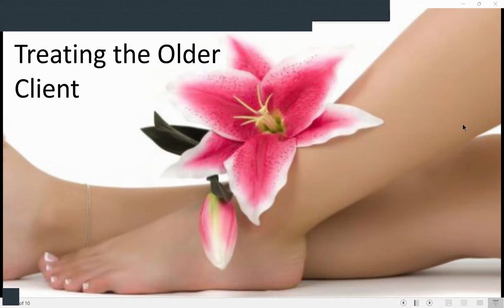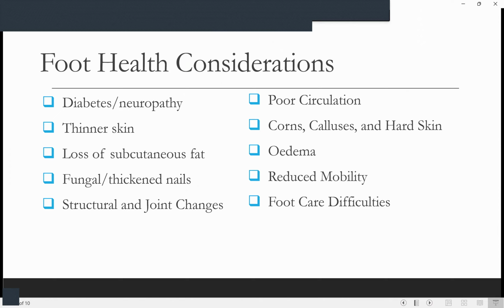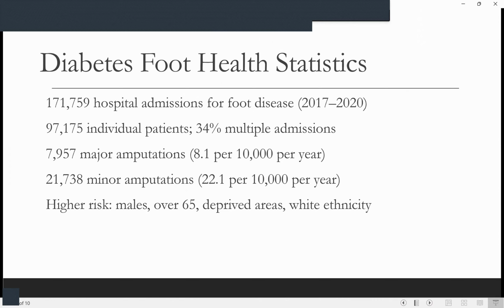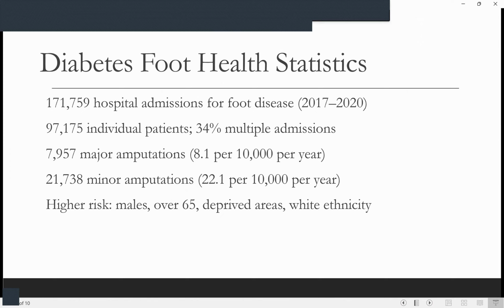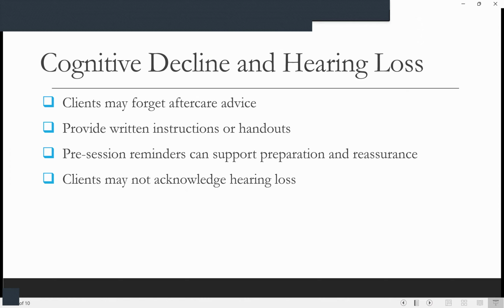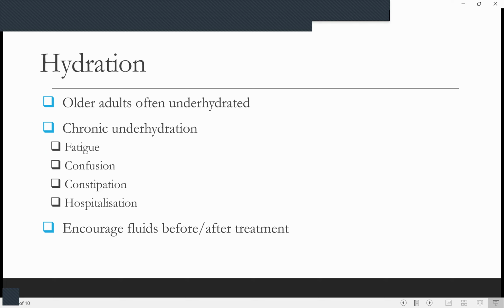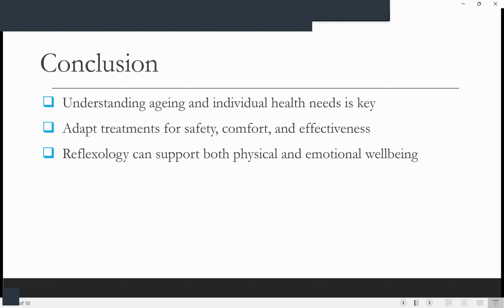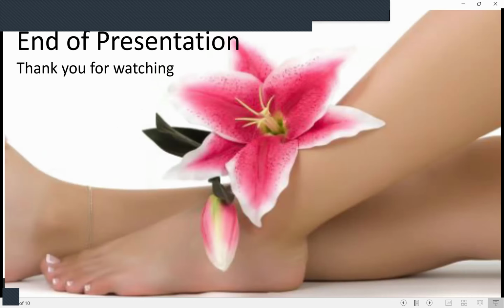Treating the Older Client Client? Don't miss these important points.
Treating older clients requires more than simply adapting pressure or technique. Reflexologists need an understanding of the physical, emotional, and cognitive changes associated with ageing to provide safe, effective, and person-centred care.

I am Dr Jackie James and I am a reflexologist and educator with over 26 years’ experience. I also hold a Professional Doctorate in Health Science from the University of Portsmouth. This video was originally produced as part of structured diploma-level training for my reflexology students, focusing on safe, ethical, and evidence-informed practice, and is shared here with you as a wider learning resource for practitioners and students seeking to review and consolidate their knowledge. @TheReflexologyMentor

In this video, we explore important considerations when treating the older client, including:

• Age-related changes within the body
• Co-morbidities and supporting clients with multiple health conditions
• Foot health considerations
• Diabetes and foot health awareness
• Cognitive decline and hearing loss
• The importance of hydration and the effects of dehydration
• Emotional well-being and social support

This video highlights why understanding ageing and individual health needs is essential for adapting treatments safely, comfortably, and effectively. Reflexology can play an important role in supporting both physical and emotional well-being in older clients.